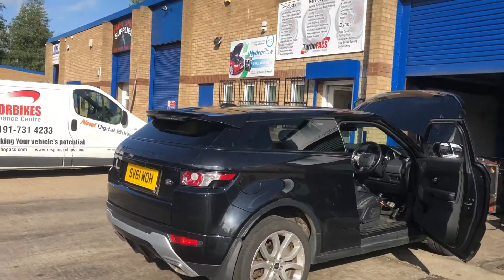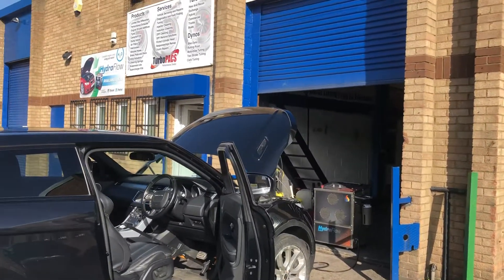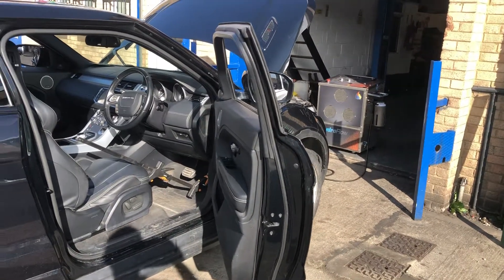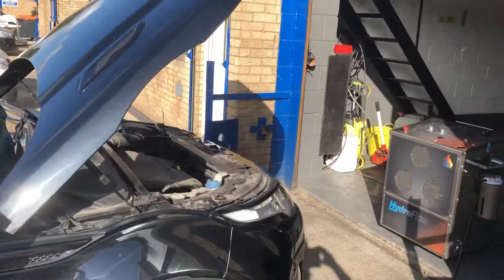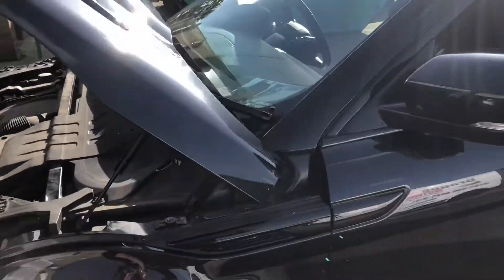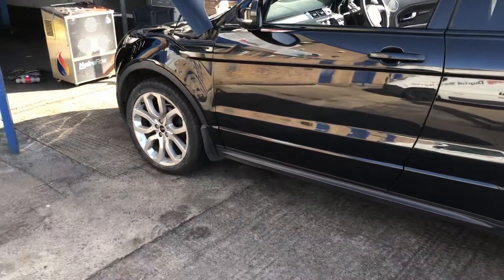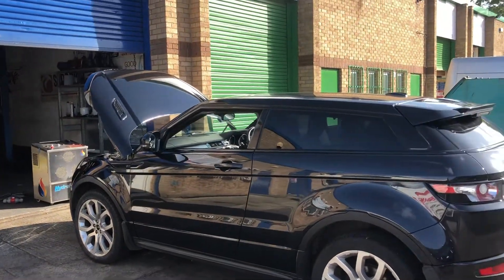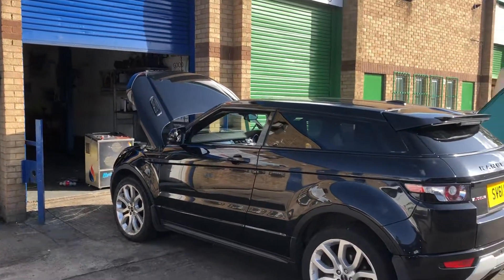Land Rover Evogue 2.2 with Dpf fault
This was an interesting one - a visit to land rover - 22000 miles on it...with a rattle.

Dealer quoted£1650 for a replacement dpf and £650 plus vat for new rear discs and pads.

The dpf heat shield spot welds had failed ! Exhaust removed - welds repaired £200 plus vat and new discs and pads fitted £280 plus vat.